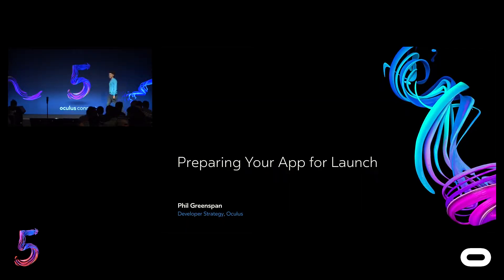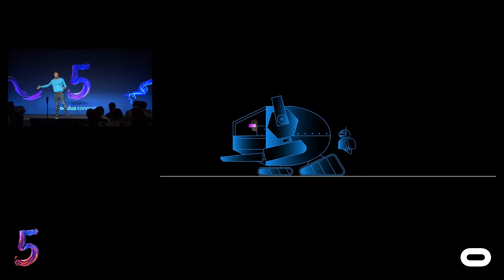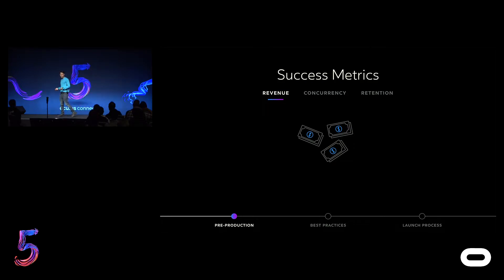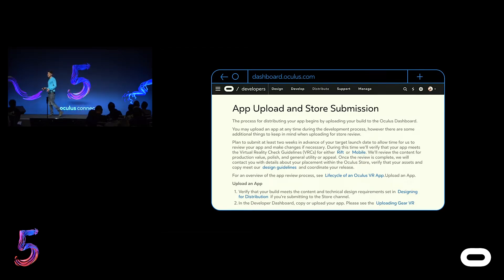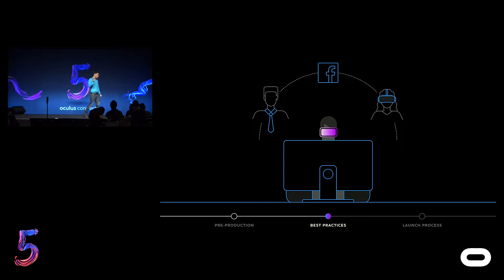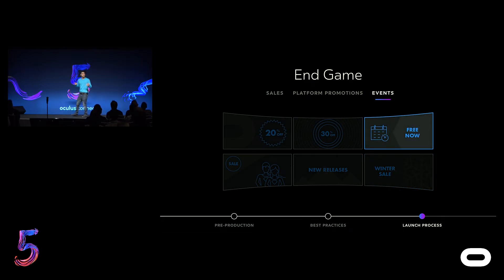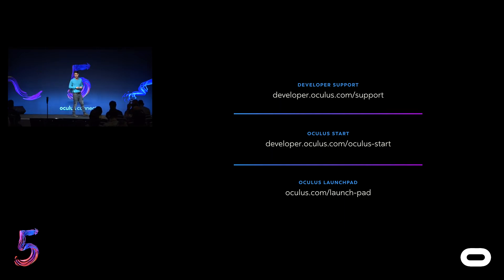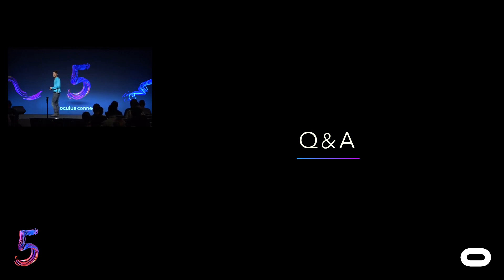Oculus Connect 5 | Preparing Your App for Launch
Learn best practices to prepare your game, app, or experience to launch on the Oculus Platform. We’ll review how to develop a meaningful launch strategy for your project, key pre-launch action items and timelines, and plans for post-launch maintenance and support. You’ll walk away with some useful tools and resources to help you plan for a smooth launch of your latest product.